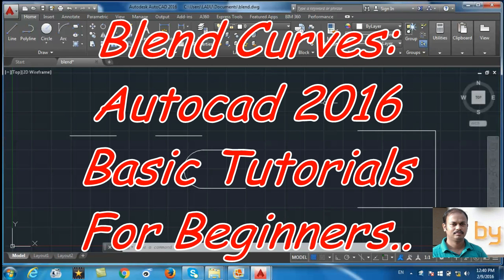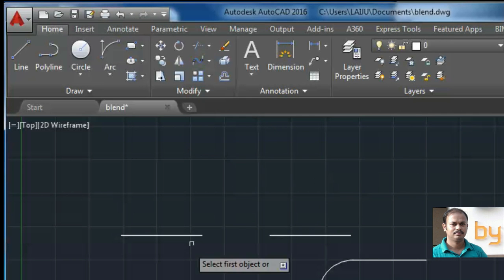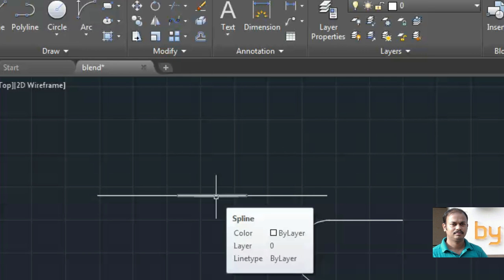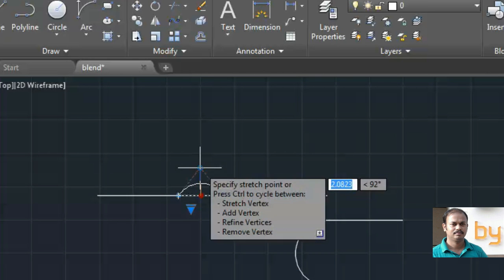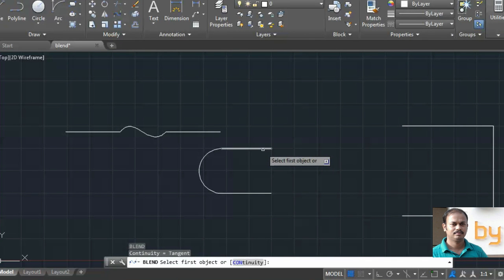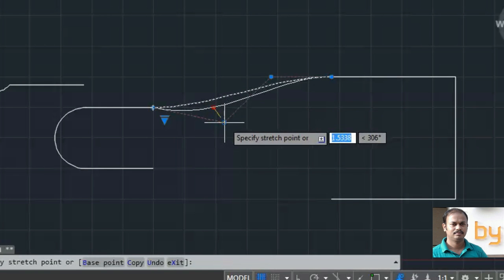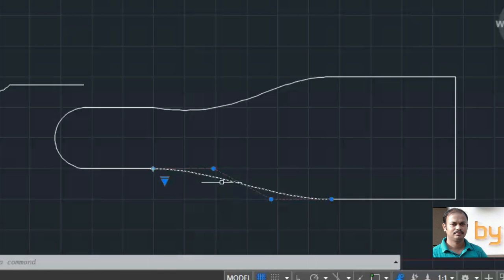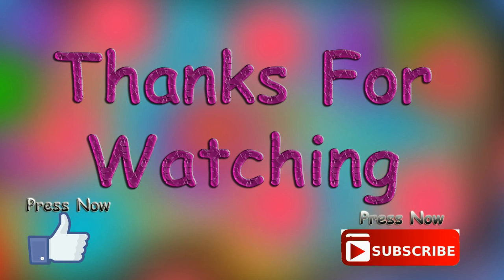Blend Curves: Autocad 2016 cad software - online autocad classes Part 19-30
Step by step autocad 2016 basic tutorials for beginners.
In this video we will learn to the 'blend curve' command in cad software - online autocad classes. autocad 2016, You can use this command to join the end pont of objects like line, polyline arc etc using a 'spline'.
For more details, watch this video. These commands are almost similar in all new versions of autocad.